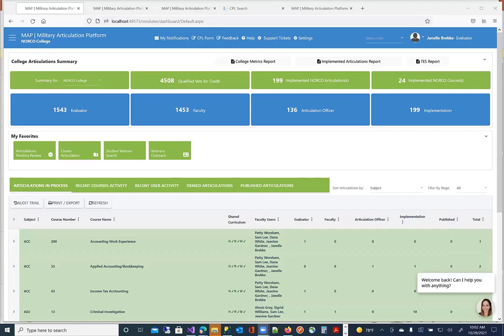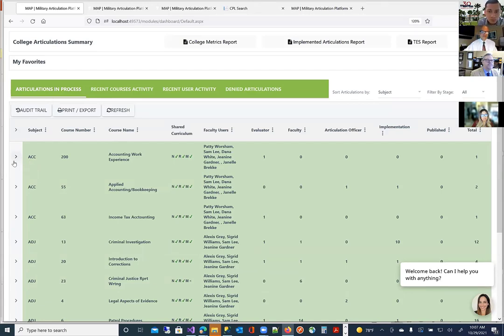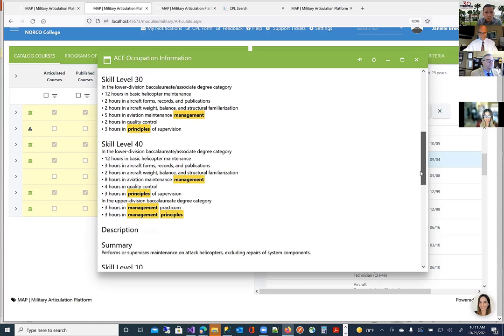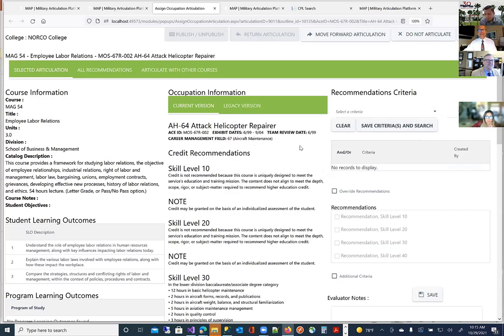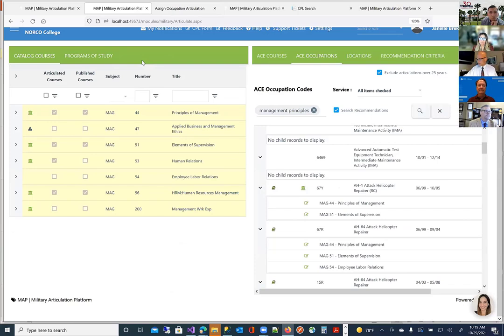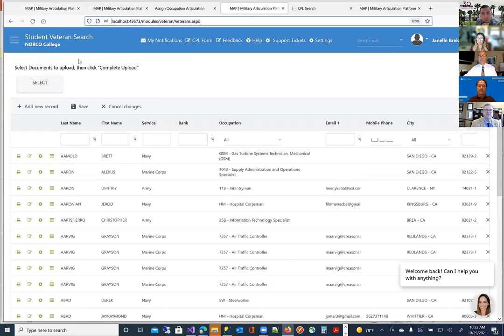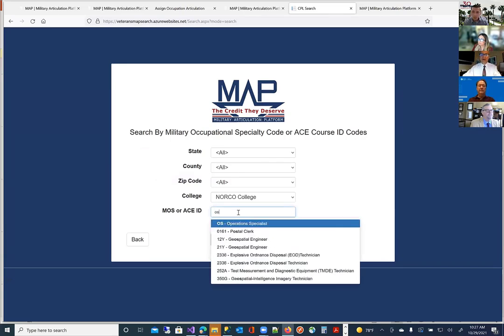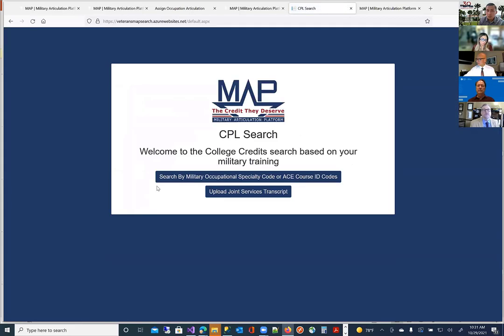MilCPL Summit 2021 Breakout Room 201 Session 1 - MilCPL Simplified